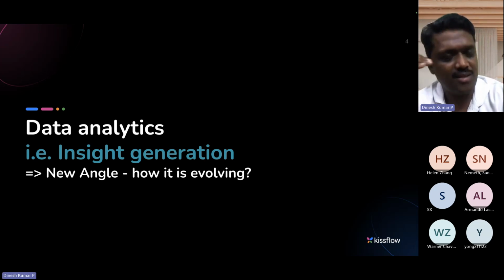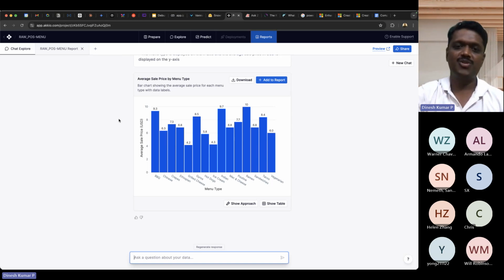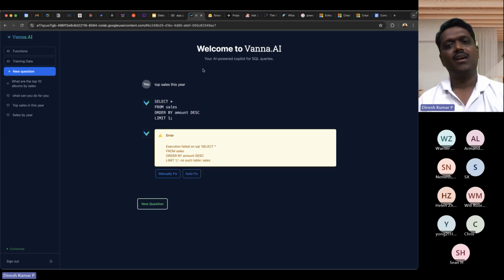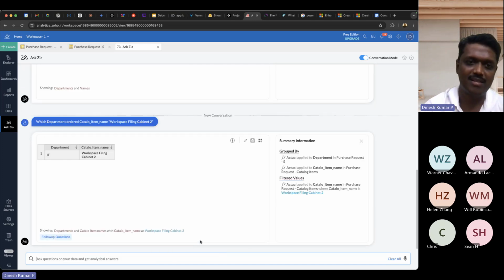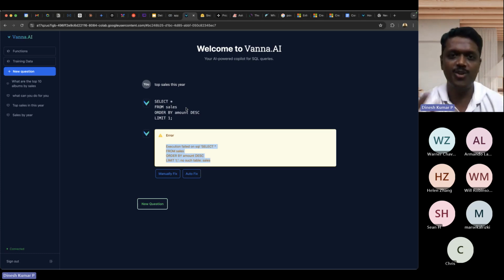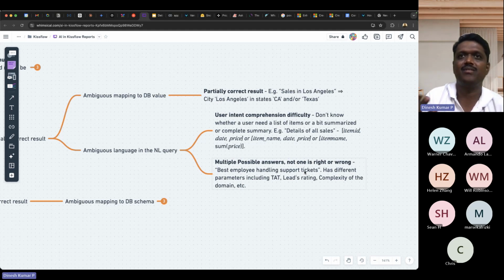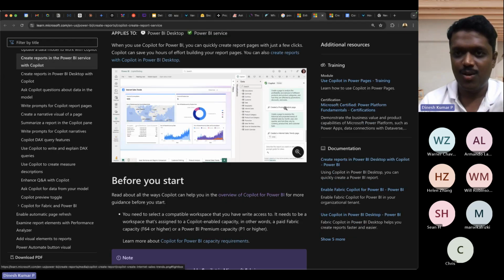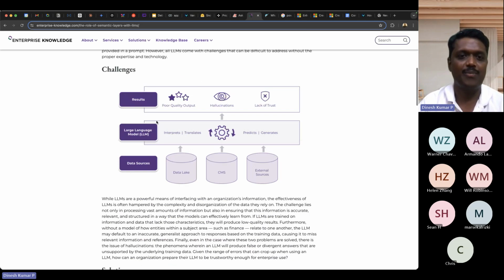Debunking NL2SQL Myths - How AI and Conversational Analytics Transform Power BI with Dinesh Kumar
We are seeing conversational analytics in tools like Power BI, Microsoft Excel. This session is about the underlying stack of Copilot predominantly in data analytics.

The development of natural language (NL) interfaces for databases has been notably shaped by the rise of Large Language Models (LLMs), which provide an easy way to automate the translation of NL queries into structured SQL queries.

While LLMs bring valuable technical advancements, this session stresses that achieving Enterprise-Grade NL2SQL is still far from being resolved, necessitating extensive novel research in various domains.

Presented by:

### Dinesh Kumar Prabakaran

Microsoft MVP - Data Platform; Product @ Kissflow;

Product Manager at Kissflow for the Reports & Analytics Squad